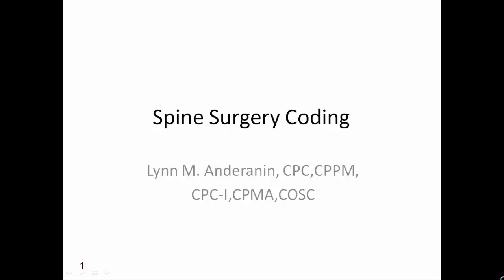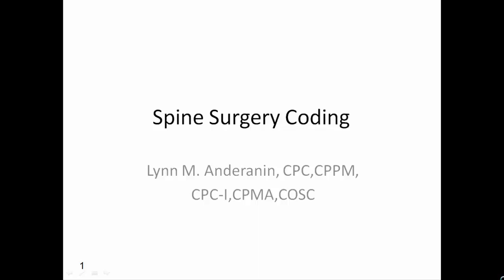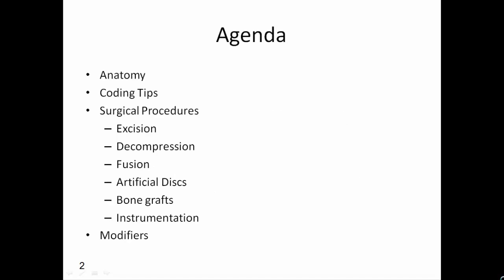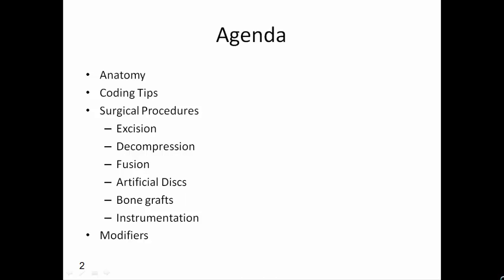Webinar On Coding for Spine Surgery in 2018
Description -
Spine surgery is performed by orthopaedic surgeons, neurosurgeons, and even cardio-thoracic and general surgeons.  The trick to coding these cases is identifying the anatomy involved and then assigning the appropriate CPT® codes based on matching the CPT® codes with those areas of the spine.  There is frequently a combination of codes used, and understanding the surgical approach is also critical in coding these cases.

Areas Covered in the session:
The expectations of this conference are that the attendee upon the completion of the conference should have an understanding of coding spine surgery utilizing 20000 codes as well as 60000 codes of CPT® the 2018 changes that are affecting spine surgery coding, as well as review current guidelines for services for Medicare and other commercial insurance carriers.

Identifying the surgical approach to determine the CPT® codes ranges.
Understanding the difference in coding for vertebral segment vs. interspace.
Modifier assignment for assistants, co-surgery, and staged procedures.
Laminectomy or laminotomy, which one to choose.
Interchangeable add-on to report specific levels of the spine involved to avoid denials for duplicate claim lines.
New codes for spine procedures in 2018.
NCCI policy changes that affect spinal instrumentation.  New rules in 2018!